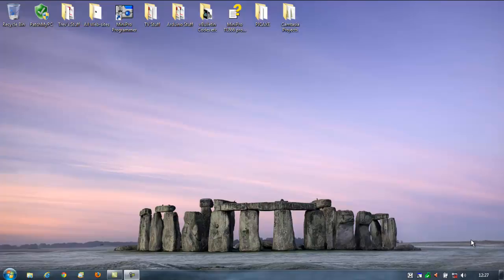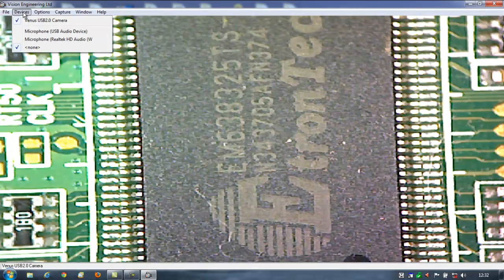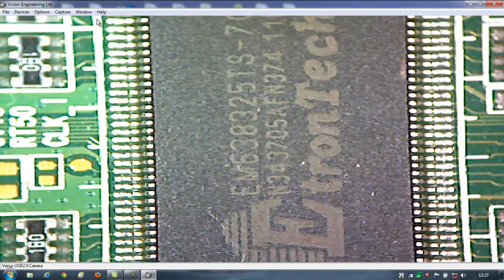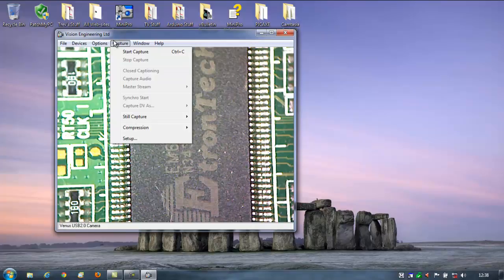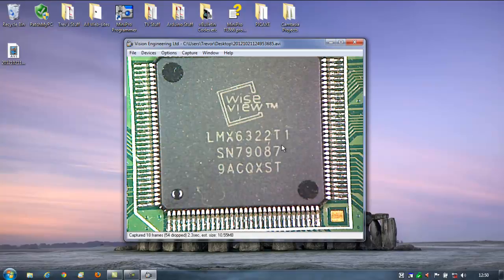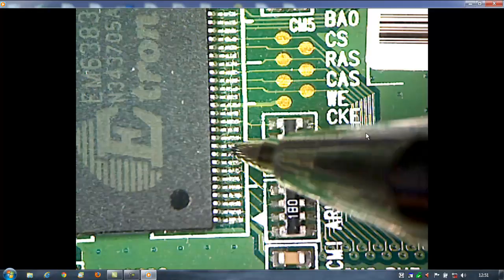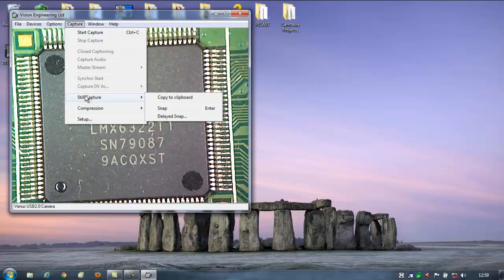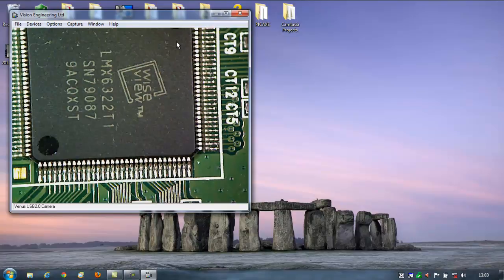Mantis Elite Cam free software installation and first look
Mantis Elite Cam from Vision Engineering.
Installing the AMCap software and first thoughts.
Please note that this is the FREE software.
There is also a Professional software package for the Mantis Elite Cam!
Warts and all first time installation.
Initially disappointing results were resolved at the end of the video where an acceptable image was finally produced.

As the built-in camera is a standard USB type any image capture software could be used. In fact I have other software for a USB microscope and will be trying the Mantis on that as well.
I am not particularly impressed with the weird zoom and pan control within the software but will continue to play around with it to see what gives the best image.
Initial results at the start of the video were not good, a read of the instructions would have helped.
Adjusting brightness etc helped a lot.

This should prove to be a useful addition for forum videos etc.
I am not sure what the camera resolution is and will update you as soon as I find out.
The camera function is not really a concern as I will be using the viewer directly usually and using the camera purely for still images and videos for the forum.